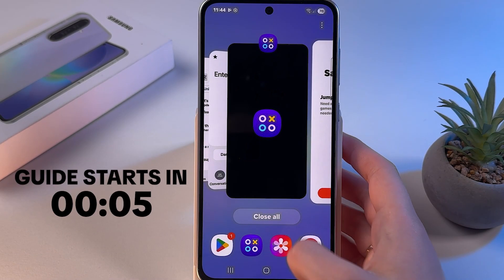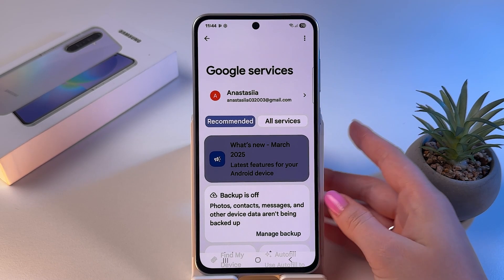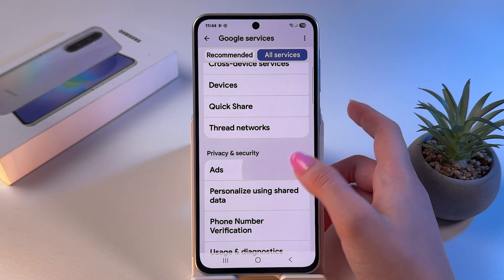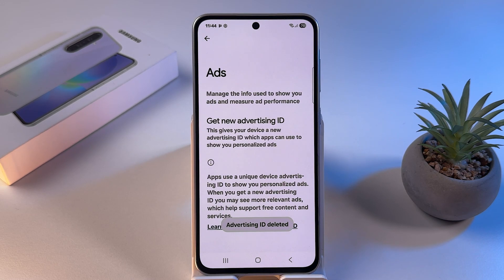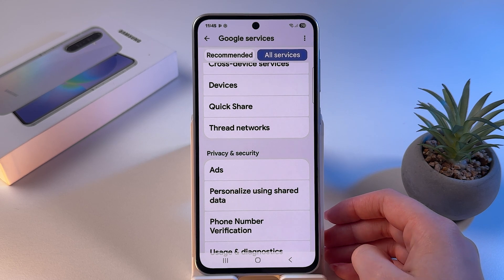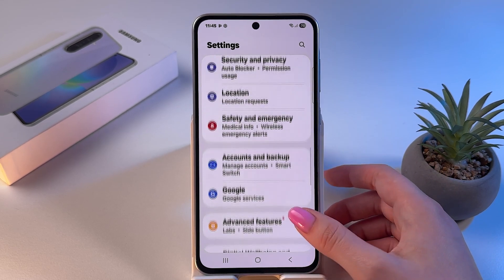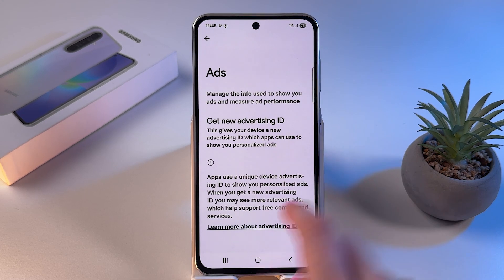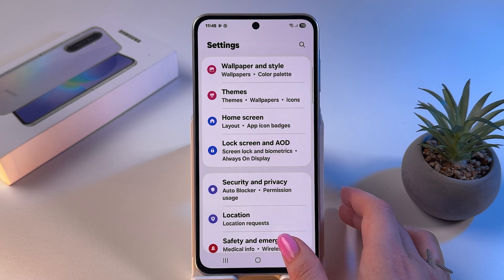Samsung Galaxy A36 - Easy Steps to Block Popup Ads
Struggling with annoying ads on your Samsung Galaxy A36? Dive into this guide where I'll show you step-by-step how to effectively block and stop those pesky popup ads. From deleting your Advertising ID to tweaking your privacy settings, I ensure you a smoother, ad-free experience. Don't let ads interrupt your mobile usage anymore! Watch now to reclaim your device's screen from unwanted advertisements.

This video also covers the following topics:
Stop Popup Ads on Samsung Galaxy A36
Samsung Galaxy A36 Guide to Ad Blocking
How to Easily Block Ads in Samsung Galaxy A36